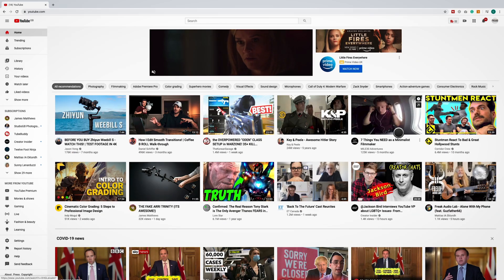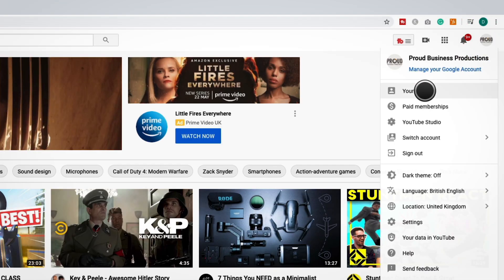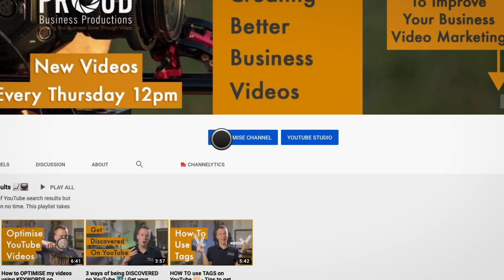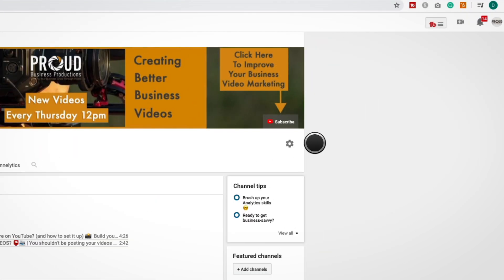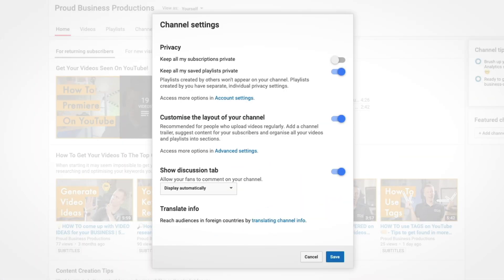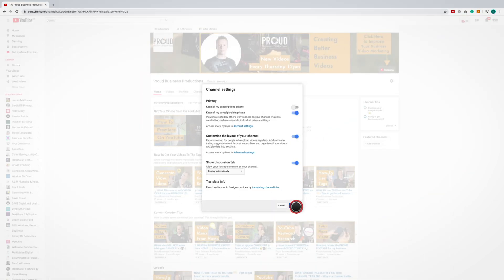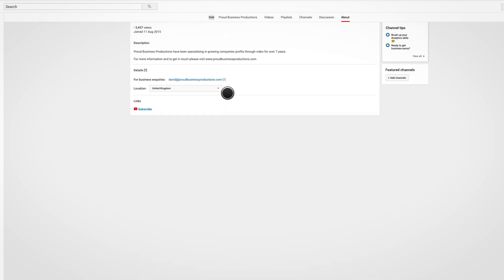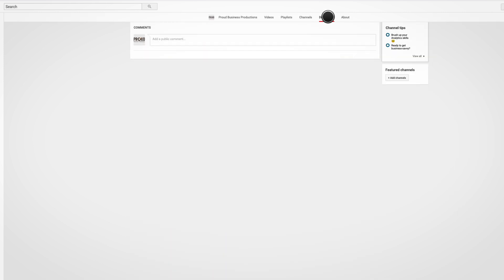How to add TABS to my YouTube channel 🗂📺 - Open up your channel customisation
This one setting could add so much to your YouTube channel.  Learn how to add tabs to my YouTube channel.

Video is vital for marketing, yet most business videos get lost online - which wastes time and money.  At Proud Business Productions we produce high-quality video content and get it seen by potential customers, creating a powerful marketing tool to grow your profits.